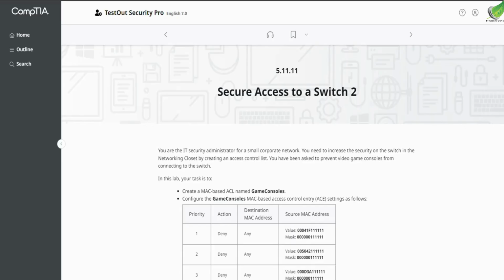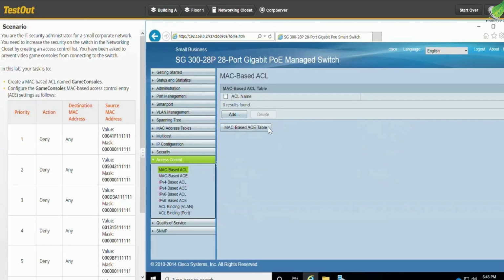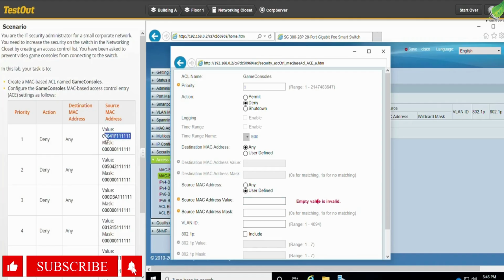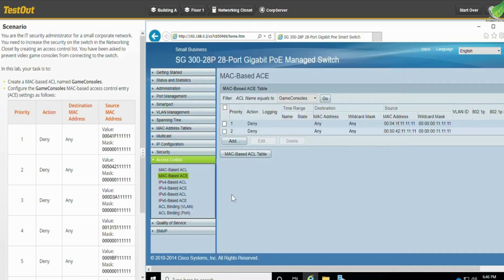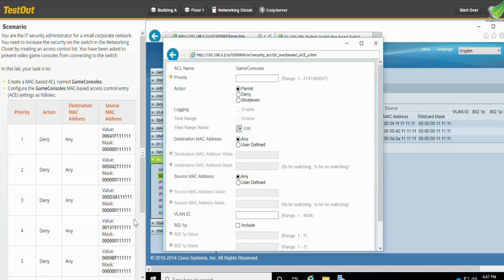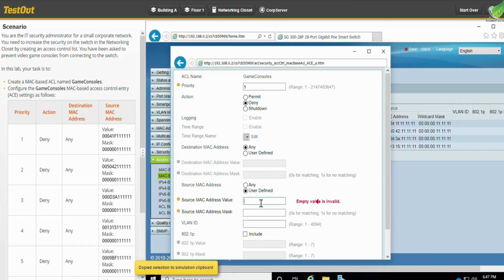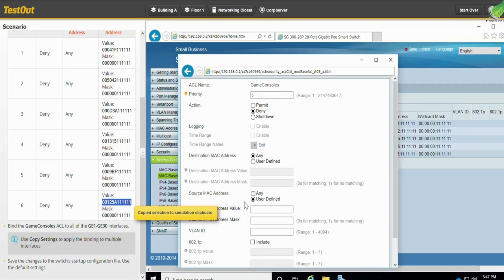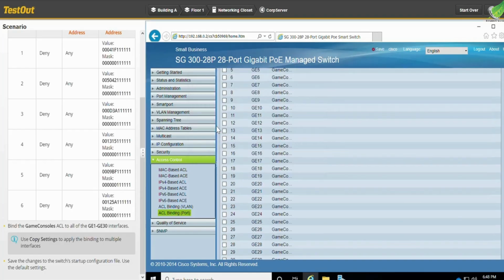5.11.11 Secure Access to a Switch 2 TestOut Security Plus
Master 5.11.11 Secure Access to a Switch 2 – TestOut Security Plus with this easy-to-follow tutorial designed for students studying networking, cybersecurity, and CompTIA Security+ concepts. In this video, you’ll learn how to configure secure access on a network switch, improve switch security, manage remote access, and understand important networking security practices used in real-world IT environments.

Whether you're preparing for TestOut Security Plus, CompTIA Security+, networking labs, quizzes, assignments, or certification exams, this walkthrough will help you understand the concepts step-by-step.

✅ Secure switch configuration
✅ Network security basics
✅ Remote management security
✅ TestOut Security Plus help
✅ Cybersecurity lab walkthrough
✅ IT certification training

This tutorial is perfect for college students, IT beginners, cybersecurity learners, and anyone preparing for networking or security certification exams.